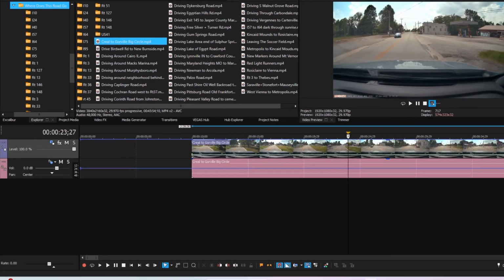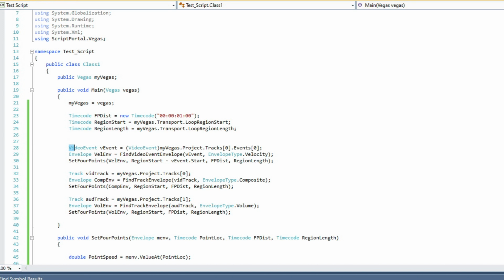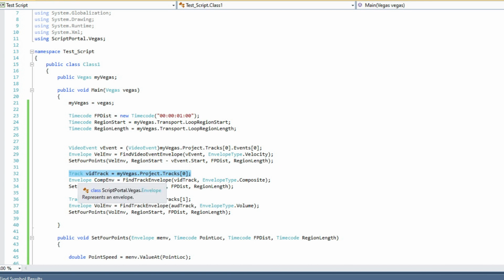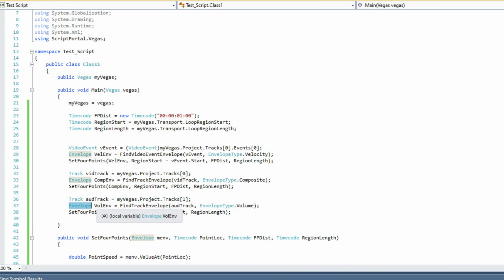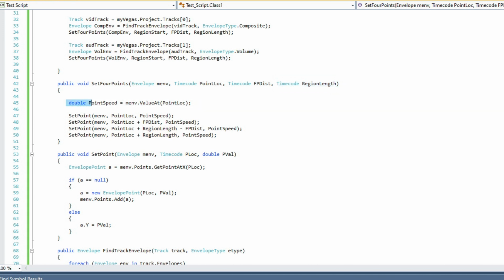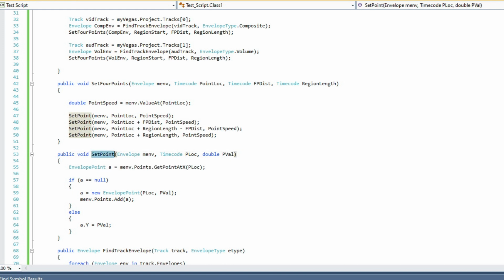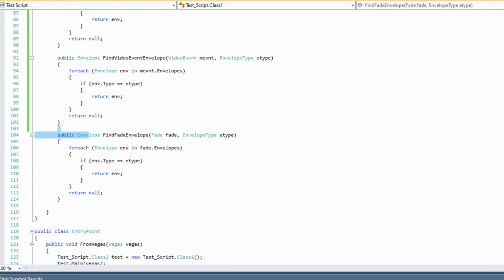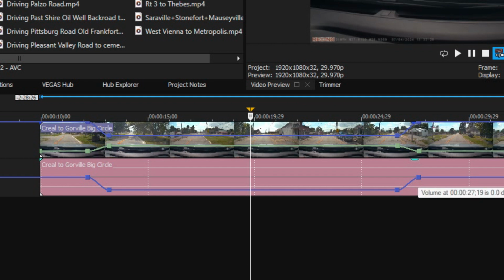Add Four Points to a Found Envelope in VEGAS Pro (Part 5)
In this tutorial we continue looking at Envelopes and learn how add points to an envelope that was found. We add one point on each end of the selection area as well as point a specified distance in from the edges of the selection area.